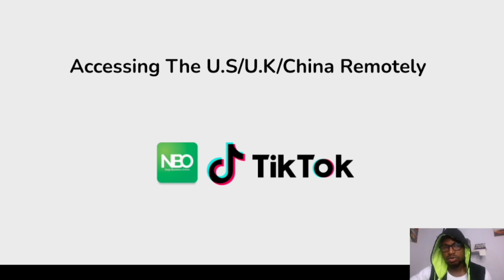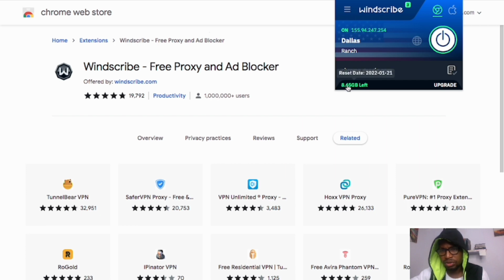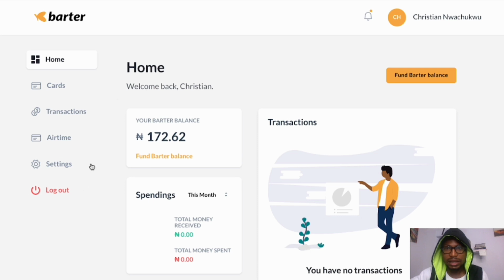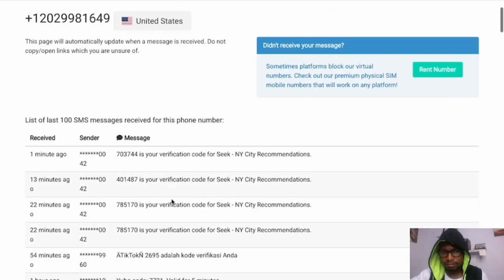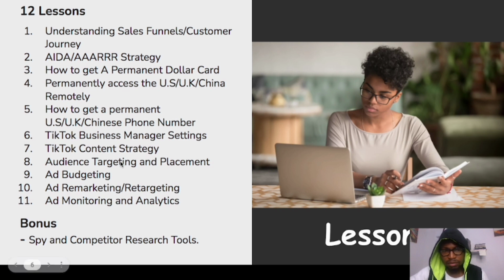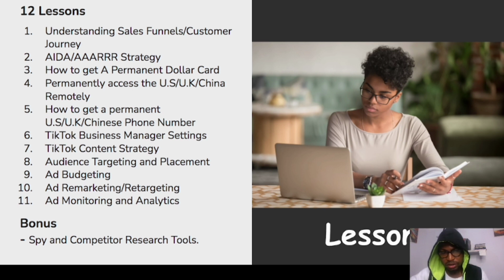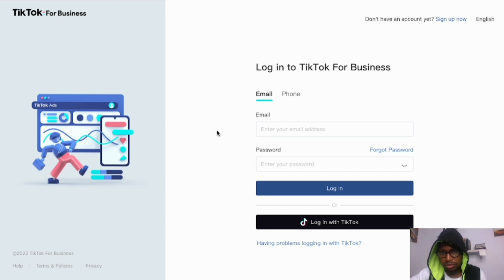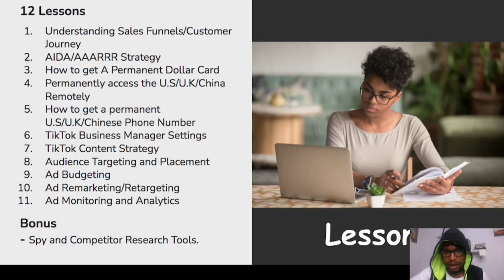(Complete Guide) How To Run TikTok Ads From Africa/Nigeria in 2025.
Tools:
Time Stamps:
0:00 Accessing the U.S remotely
4:50 Owning a Dollar Card.
7:17 Owning a U.S Phone Number
11:00 TikTok Ads Course
18:11 TikTok Ads Sign Up